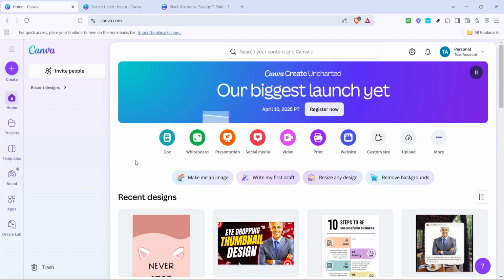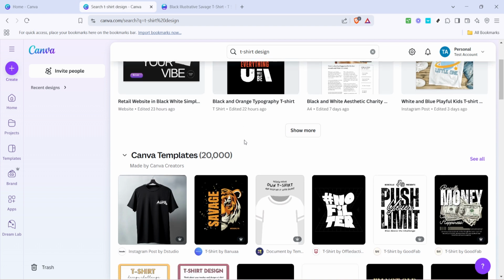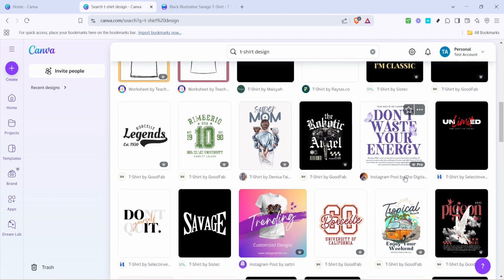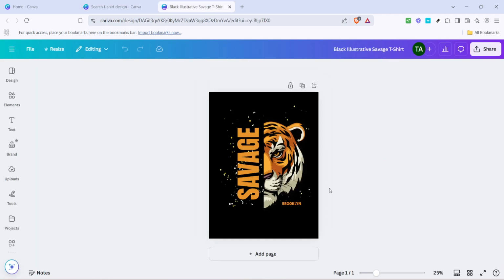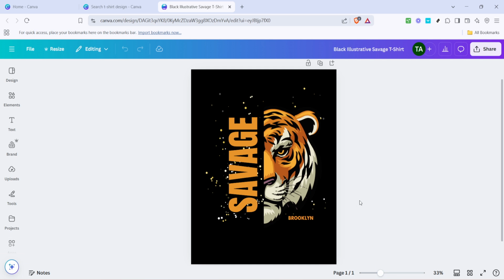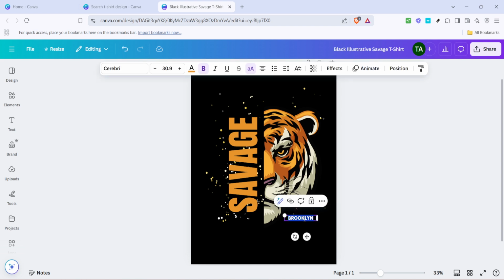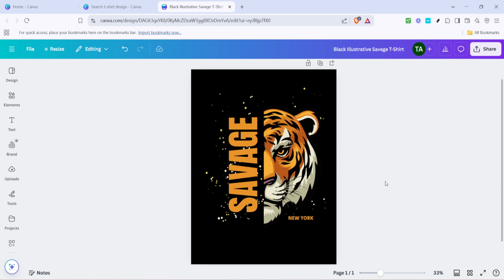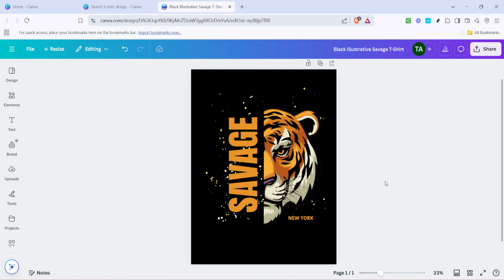How to Make a Graphic T-shirt Using Canva & Bring Your Designs to Life (Full 2025 Guide)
How to Make a Graphic T-shirt Using Canva & Bring Your Designs to Life Easy Steps Start to Finish (Full 2025 Guide)